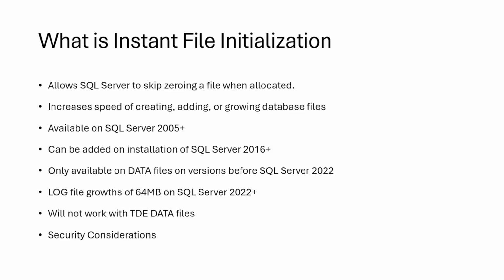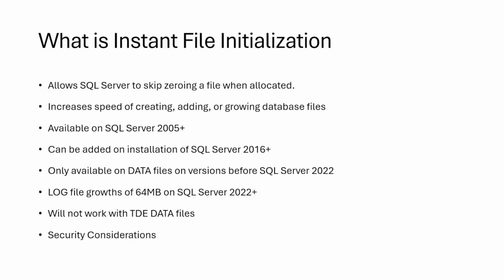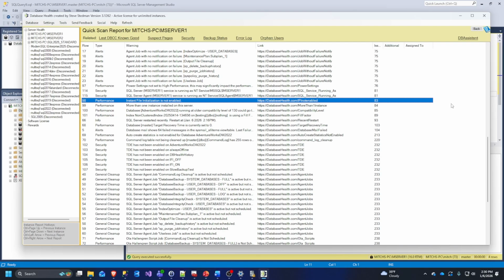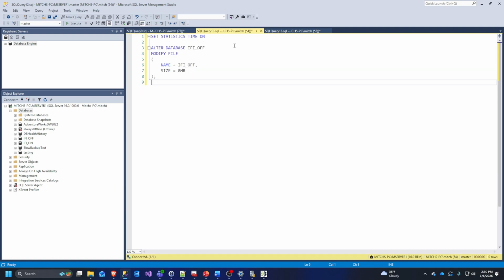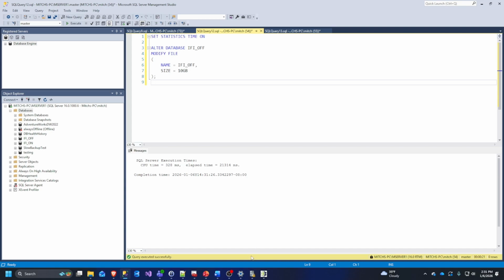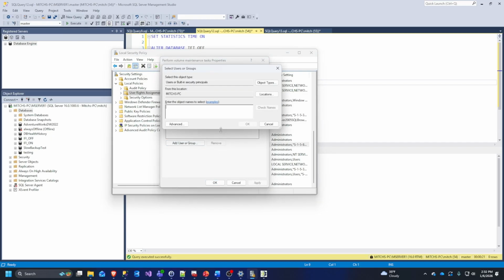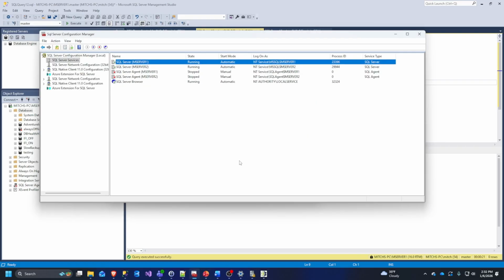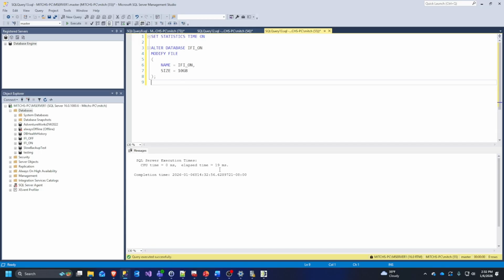Instant File Initialization in SQL Server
SQL Server Instant File Initialization Explained
Boost Performance Today

In this video, Mitchell Glasscock from Stedman Solutions dives deep into Instant File Initialization (IFI) in SQL Server – a game-changing feature that can dramatically speed up database operations.

Learn: What Instant File Initialization is and how it works under the hood
Why SQL Server normally zeros out new disk space (and why that's slow for large databases)
The massive performance benefits for database creation, restores, auto-growth, and file expansions
Step-by-step how to enable IFI safely by granting the "Perform Volume Maintenance Tasks" privilege to your SQL Server service account
How to check if IFI is already enabled on your instance
Important security considerations and best practices

IFI skips zero-initialization for data files (not logs, unless using newer features in SQL Server 2022+), reclaiming disk space instantly without filling it with zeros – saving precious time on large allocations.Perfect for DBAs, developers, and anyone managing SQL Server performance.

Timestamps:
00:00 - Welcome
00:10 - What is IFI
01:30 - Security concerns
02:06 - Performance impact demo
03:08 - Enabling IFI (step-by-step)
03:54 - Comparing the results

If you're dealing with slow database growth or restores, this is a must-watch.Like if this helped your SQL Server setup.